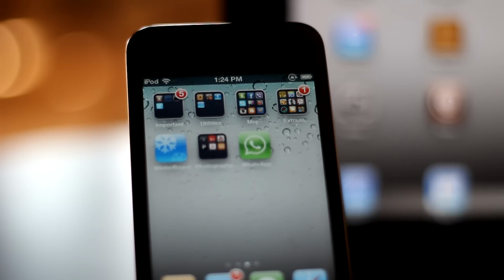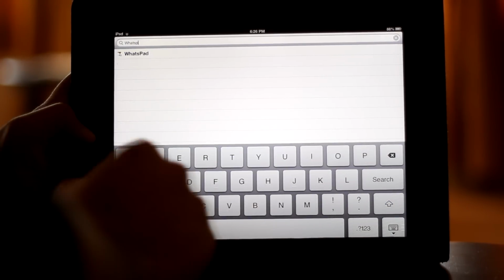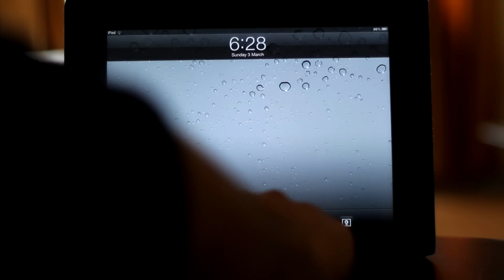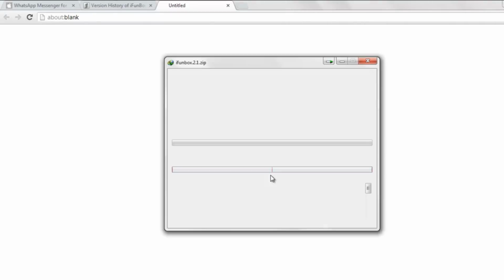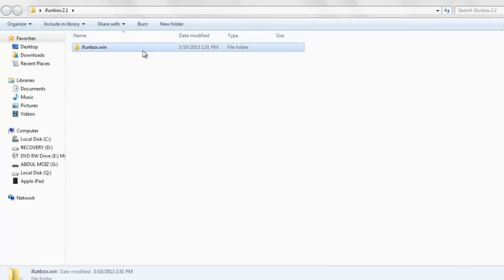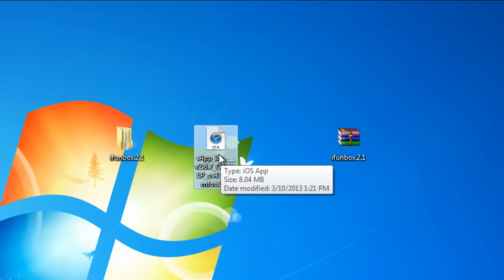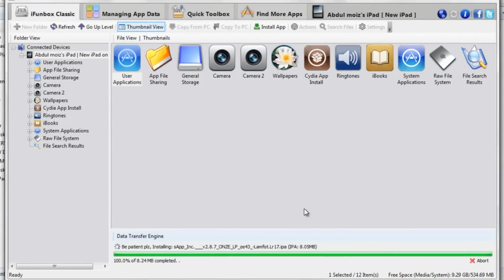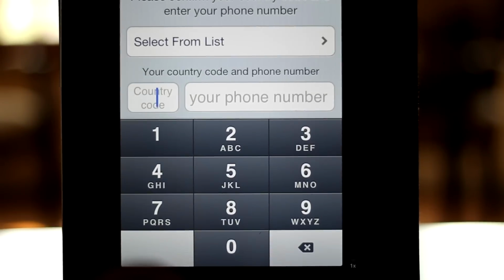Best Way To Install WhatsApp on iPad and iPod Touch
NEW: Install whatsapp on iPad without jailbreak

This video Tutorial shows you how to install WhatsApp on iPod Touch and iPad.